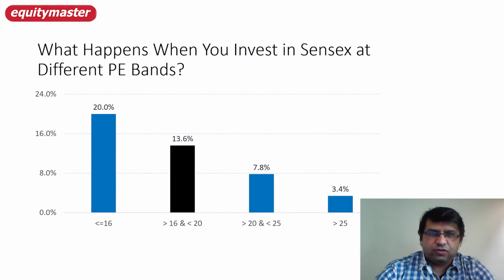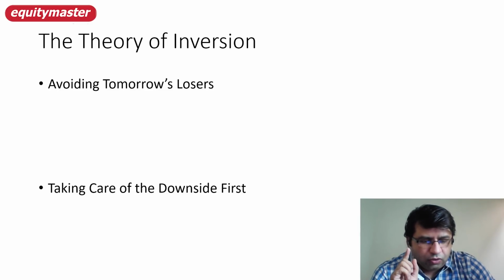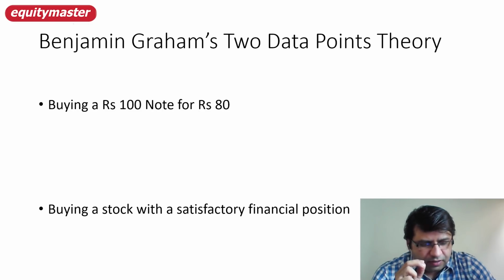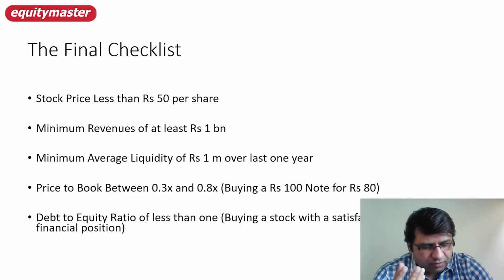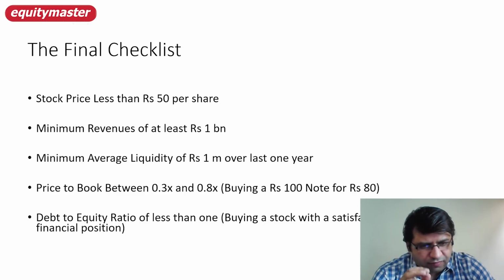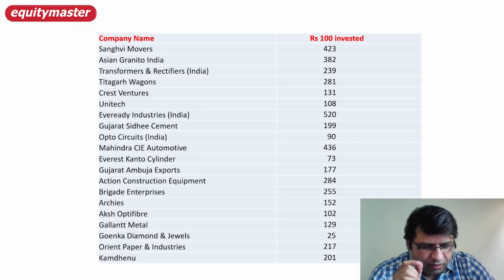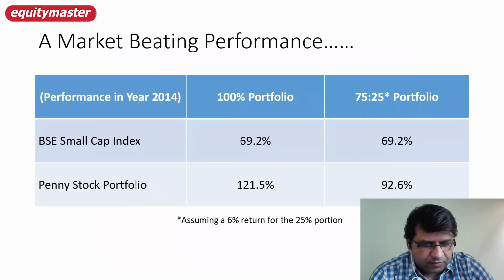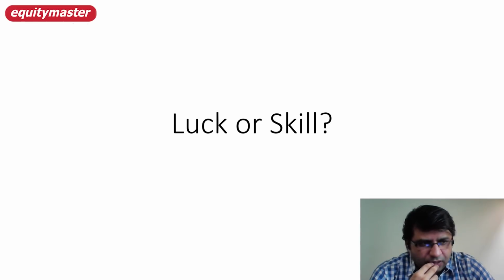Can You Win a Stock Market Championship Using My Penny Stock Strategy? Let's Find Out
The true test of a stock picking strategy is how it performs in the stock market.

While we have developed a robust penny stock investing strategy, it is yet to test the waters.

Therefore, we go back in time to the year 2014 to figure out the performance of the strategy in the real world and over a 1-year period.

How did the strategy perform? Did it lead to a handful of multi-baggers? Did it do better than the benchmark index? Well, we have answers to all these questions and more.

Do take a look….